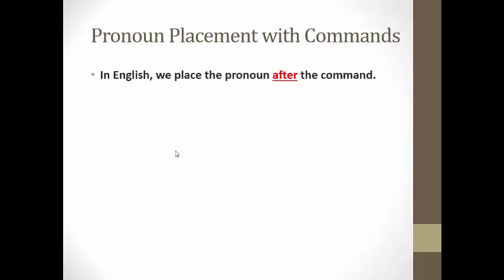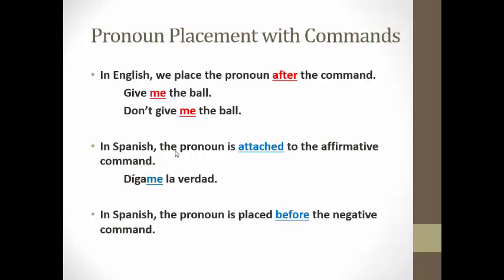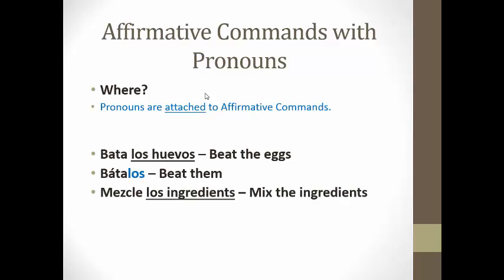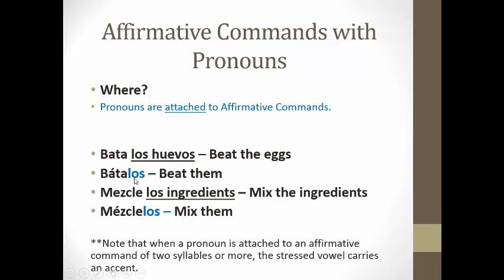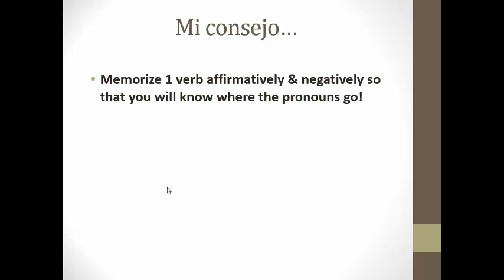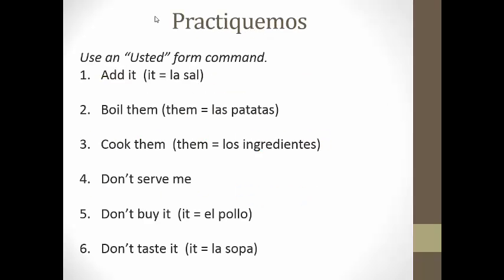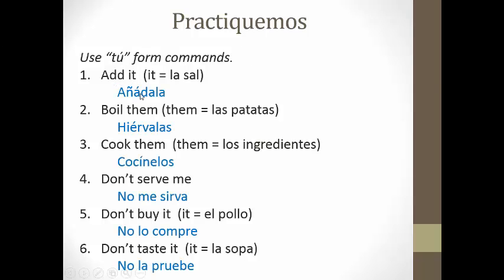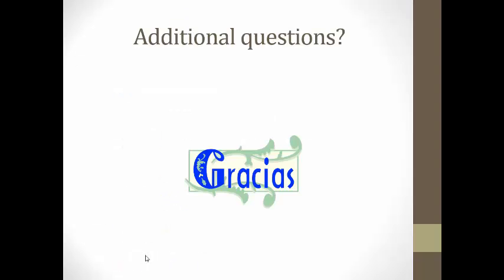Commands with Pronouns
Watch this 8 minute video on how to use pronouns with formal commands in Spanish.